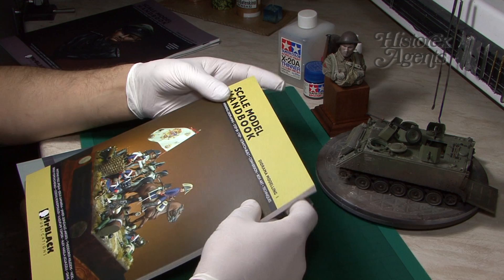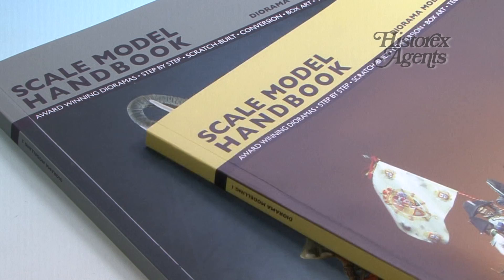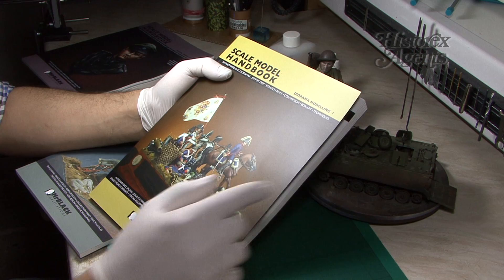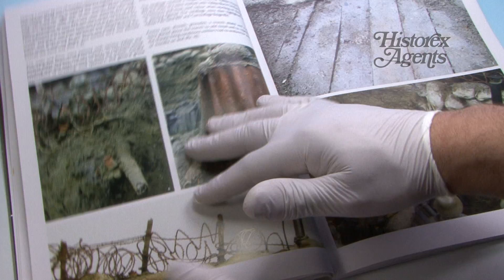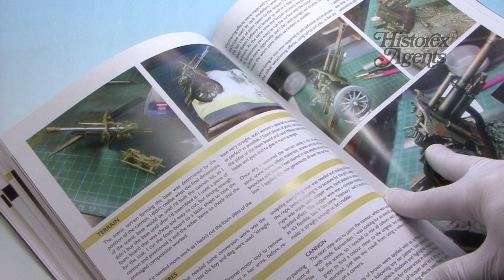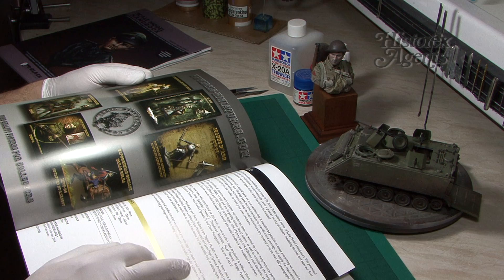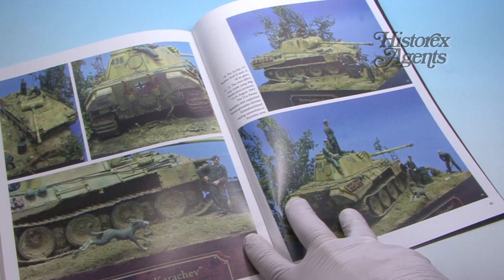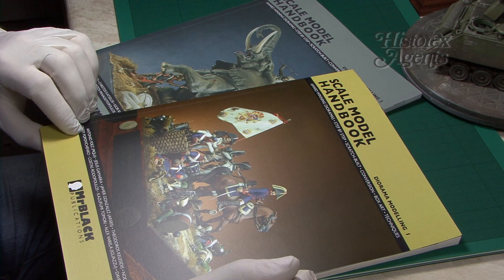Mr. Black Scale Model Handbooks - Dioramas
Mr. Black is the creation of a very well-respected figure painter & lends its name to this collection of inspiring "bookazines" - the Scale Model Handbook range.

- these semi-hardback books come from the "Diorama" range & contain about 100 pages each.

These are top-quality works by expert modellers & are illustrated with excellent photography & high-grade step-by-step instructional articles. If you want to improve your figure painting & diorama builds, then look no further than these. It's worth noting too that these books cover all historical eras.

A really impressive feature is not only the visual layout but also the concept. Each book has a series of articles, each looking at a particular area, challenge, problem or field of the figure painting discipline.

Have a look to see more.